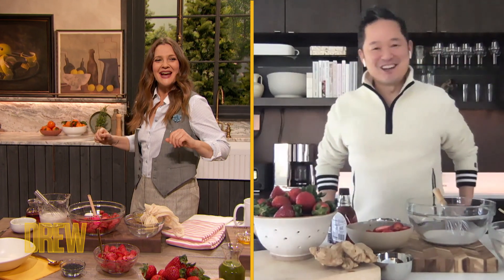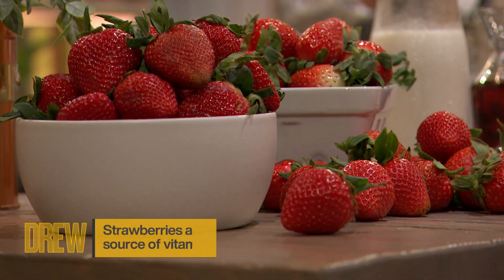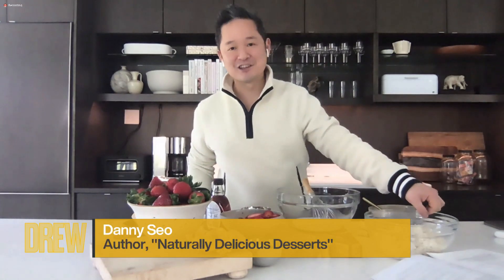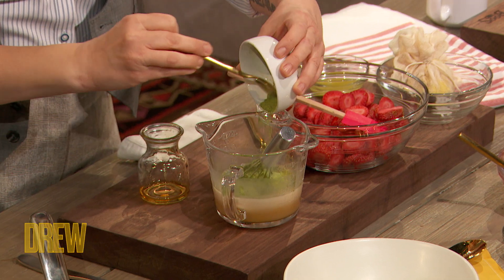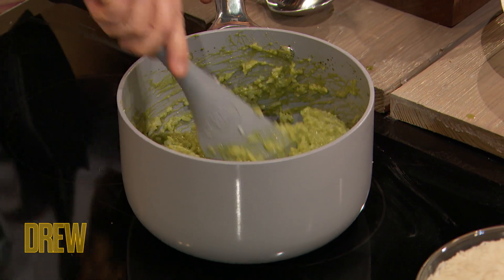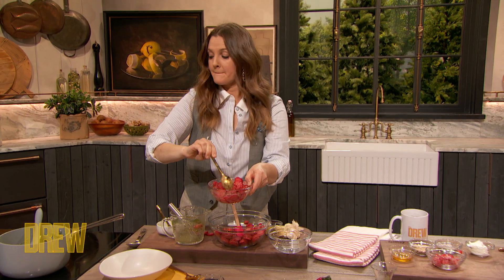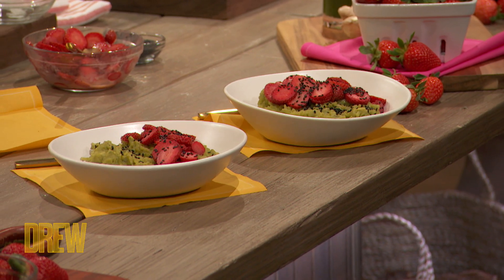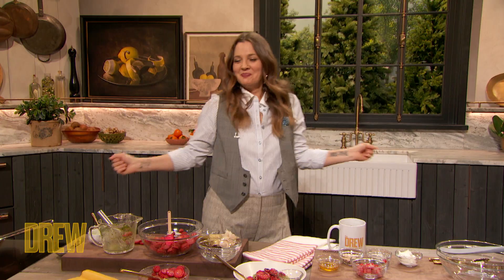Danny Seo's Breakfast Poke Bowl is the New Star of Your Morning Routine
Danny Seo's back in the kitchen with Drew to teach her how to make a deliciously sweet breakfast poke bowl using earth-friendly ingredients!